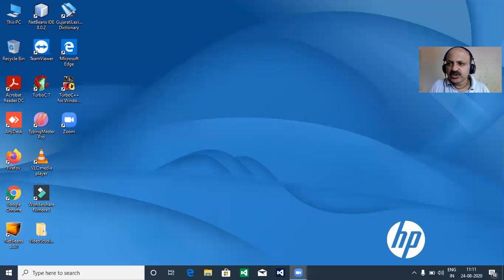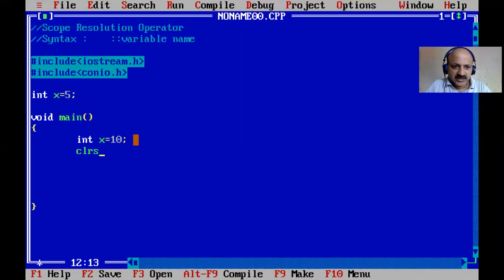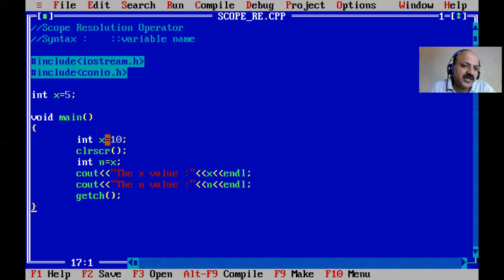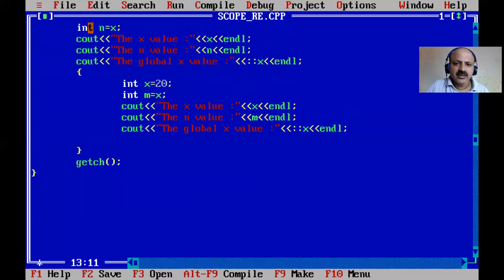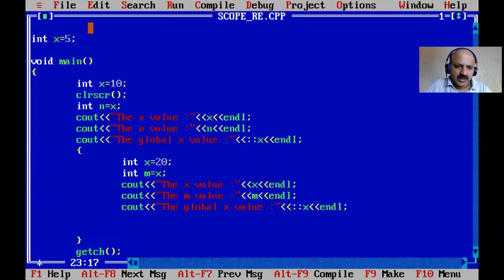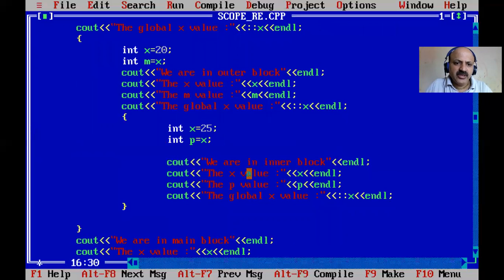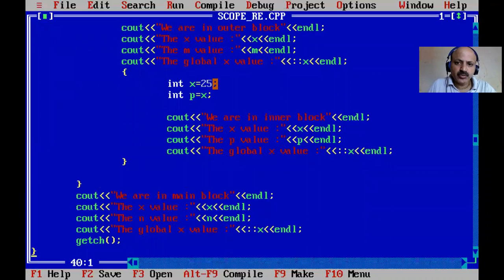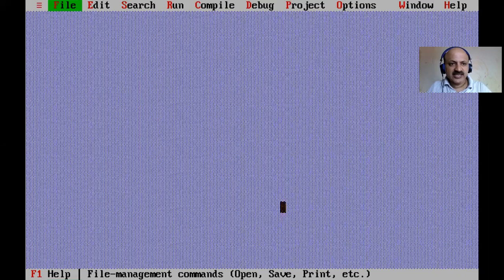Scope Resolution Operator in C++ Programming Language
What is use of scope resolution operator in C++ Program? In this video lecture cover the one example through help of this program we understand what is use of scope resolution operator in C++ Program syntax like

:: variable name , so we can print global variable and use in class member definition write use scope solution operator.